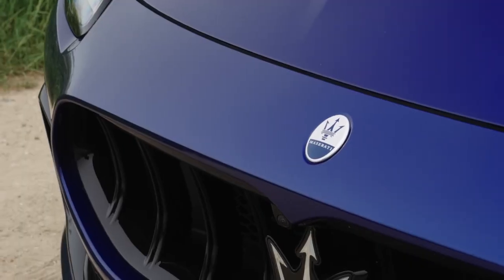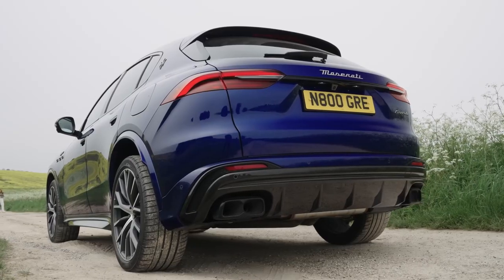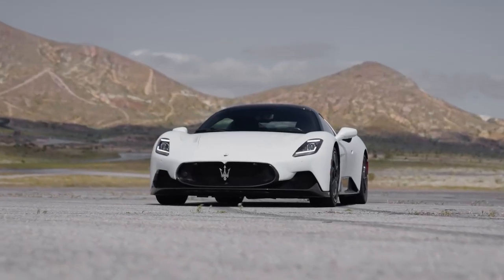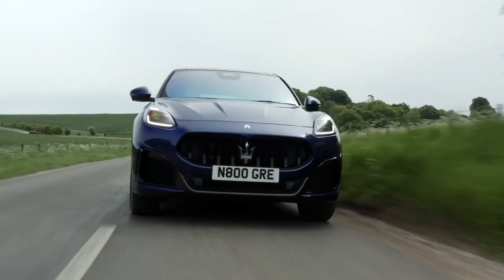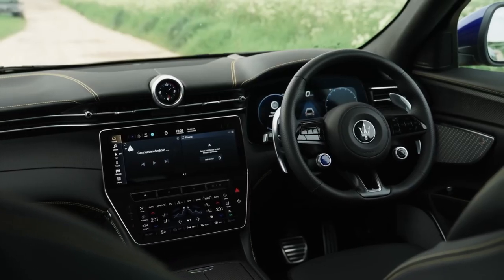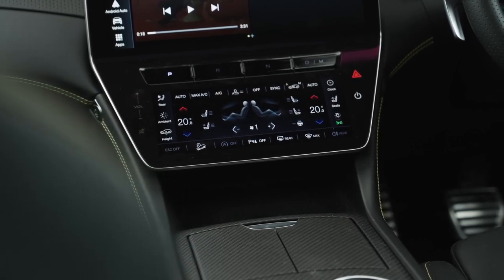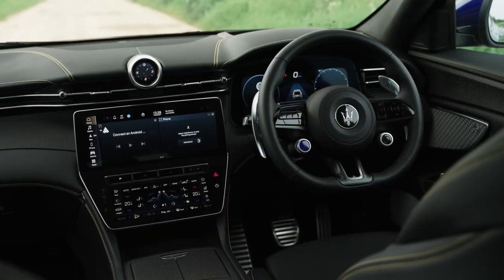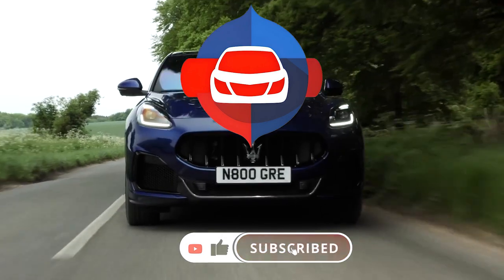2024 Maserati Trofeo - The Macan Killer ?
Today!, We delve into the luxurious and powerful world of Maserati's latest masterpiece. Join us as we explore the stunning design, exhilarating performance, and advanced technology that make the 2024 Trofeo a standout in the luxury SUV market.

DESIGN:
Bold and elegant lines, distinctive Maserati grille, and sleek aerodynamic profile.

ENGINE & PERFORMANCE:
Formidable engine, impressive acceleration, and agile handling.

INTERIOR & TECHNOLOGY:
Sumptuous leather seats, high-quality materials, and cutting-edge infotainment system.

Auto Trader @AutoTraderTV